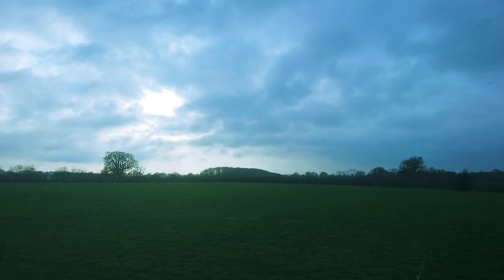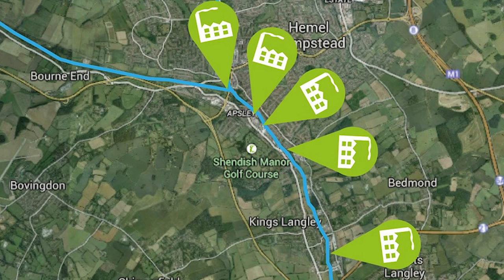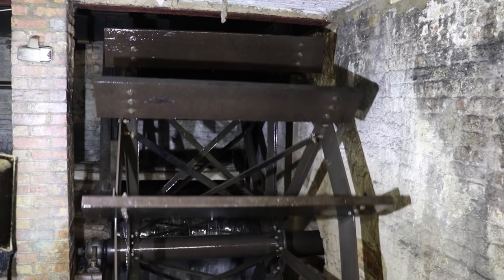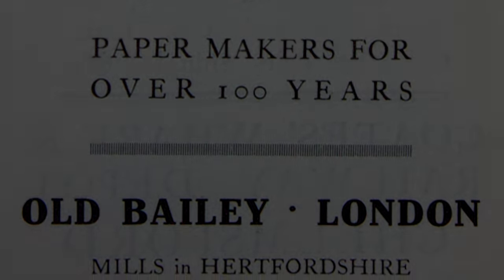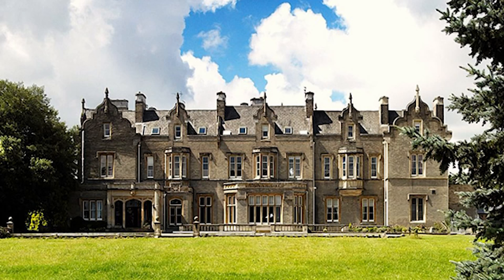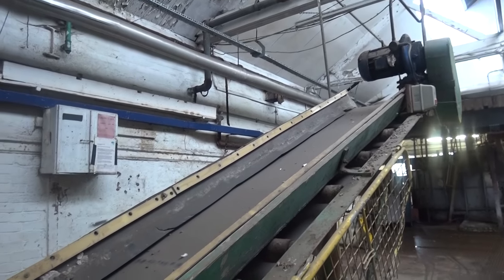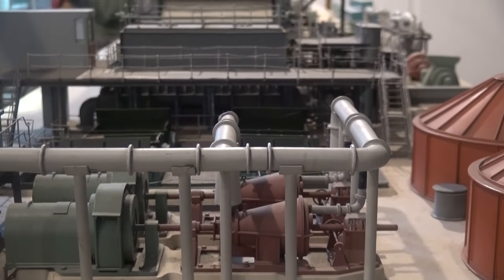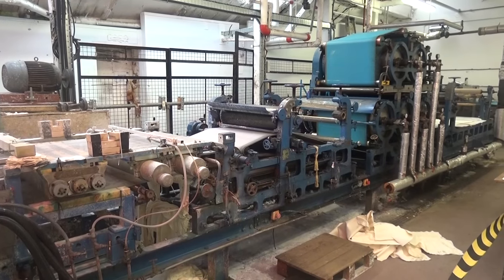Nash Mills: The History of the Paper Trail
This Documentary was our second major product at college and we decided to make it about one of my friend's local area which is rich in history